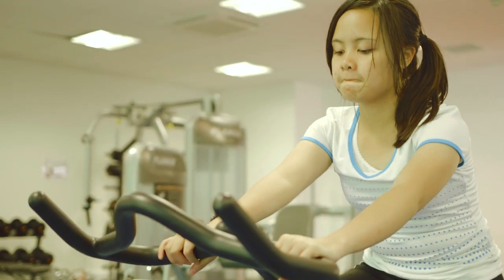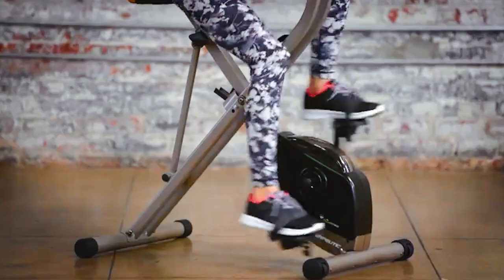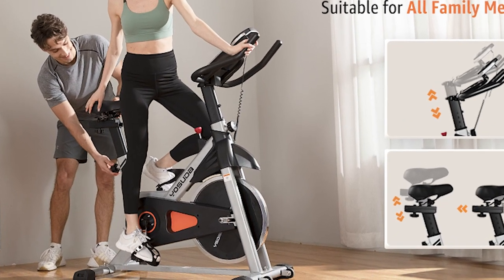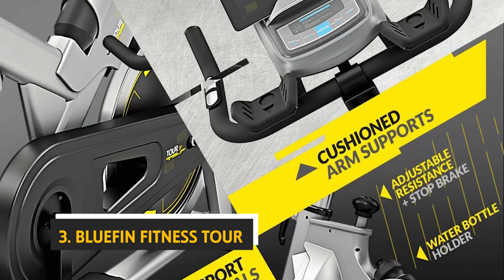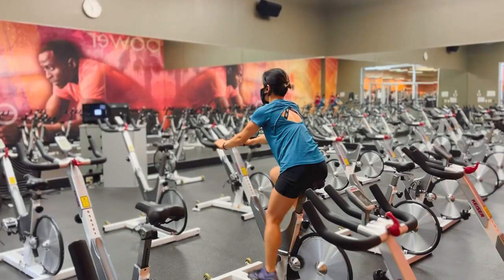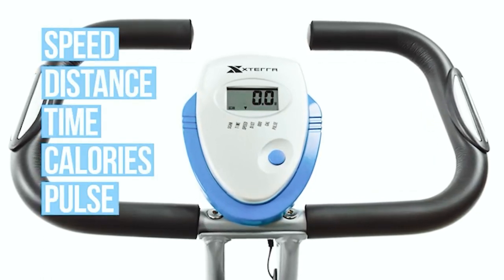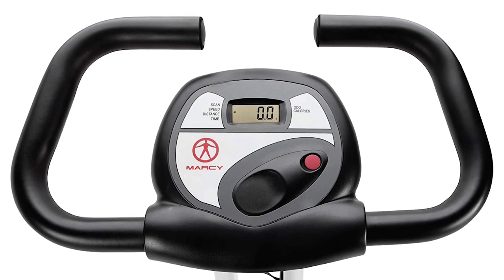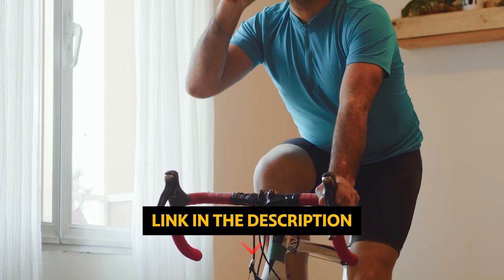Top 5 Best Exercise Bike to Lose Belly Fat at Home (2023)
✅ List of the Best Exercise Bike to Lose Belly Fat  we featured in this video

1. Marcy Foldable Upright

2. XTERRA Fitness Folding

3. Bluefin Fitness TOUR

4. YOSUDA Indoor Cycling

5. Exerpeutic Gold

Timestamps:
0:00 Intro
0:33 Exerpeutic Gold
1:40 YOSUDA Indoor Cycling
2:59 Bluefin Fitness TOUR
4:30 XTERRA Fitness Folding
5:48 Marcy Foldable Upright

Looking for a strategy to lose belly fat that doesn't require you to leave the house? If you're looking for a simple and effective way to get in shape and lose weight, look no further than the greatest exercise bike. Burn calories, strengthen your core, and tone your lower body with the help of this exercise bike's vigorous cardio workout. It's easy to tailor your workout to your needs thanks to the machine's movable resistance settings and supportive seat. The finest exercise bike is ideal if you want to get in shape and reduce abdominal fat.